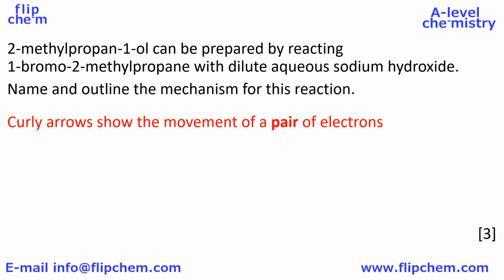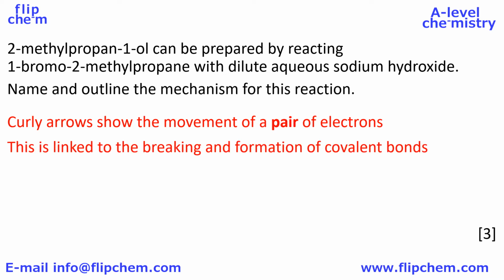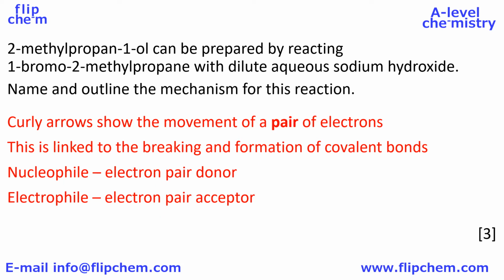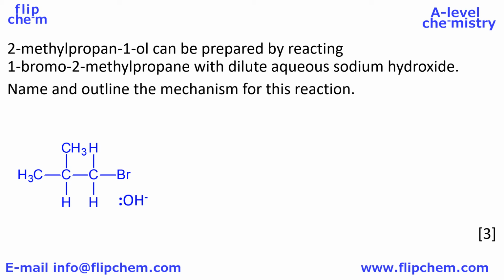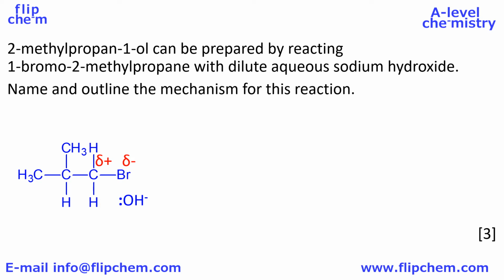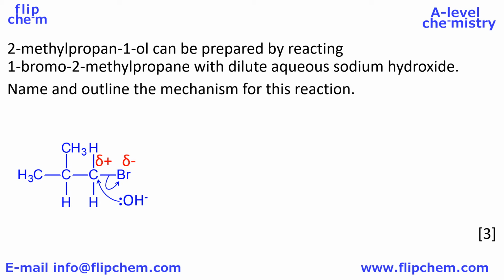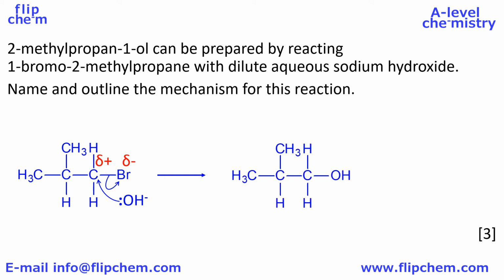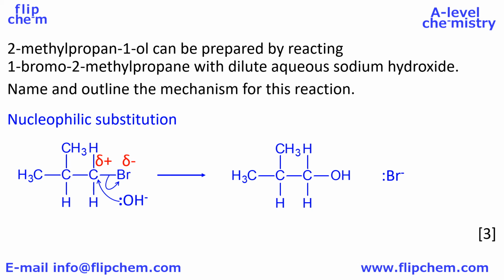Reaction mechanism past paper question #1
A-level chemistry organic reaction mechanism question. Pause the video, have a go then press play for the answer.